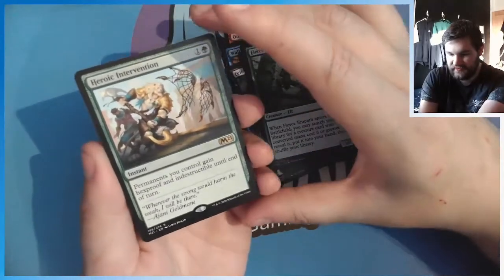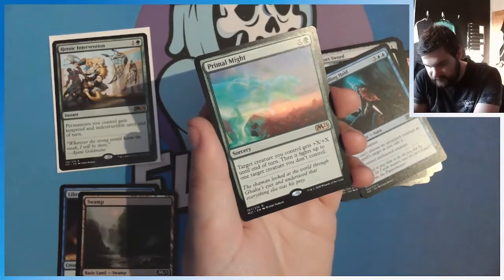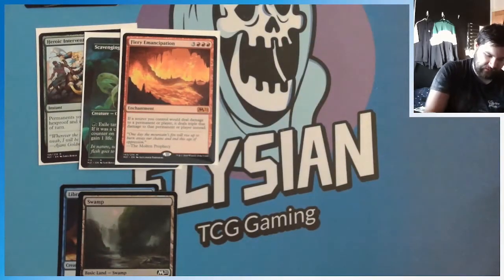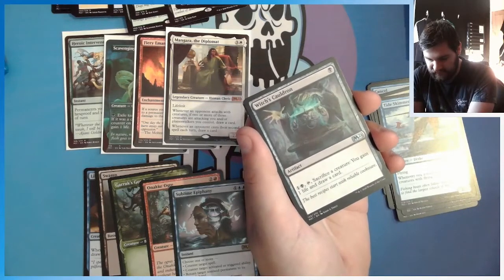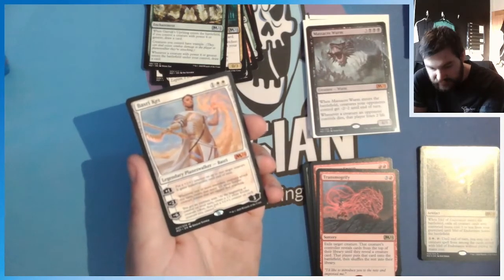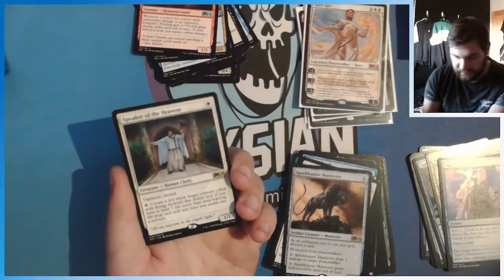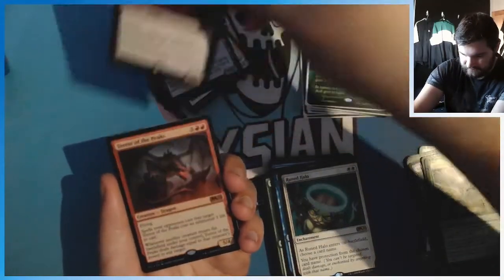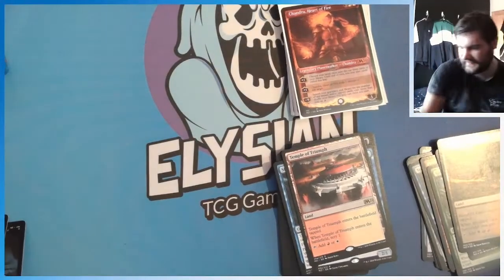Let's Say Goodbye To 2021 By Opening Up MTG Core 21 Booster and Bundle Box